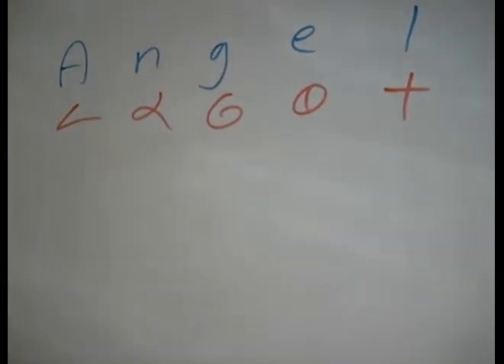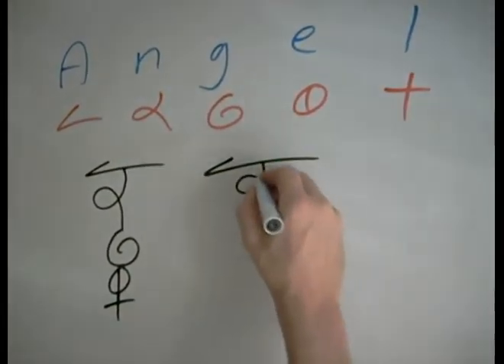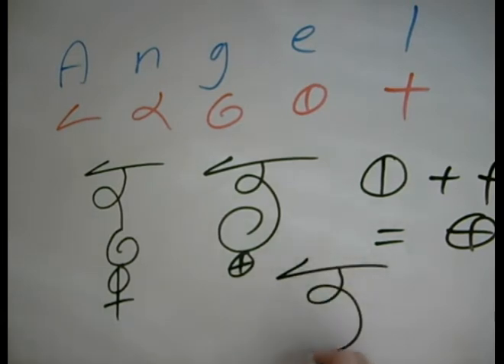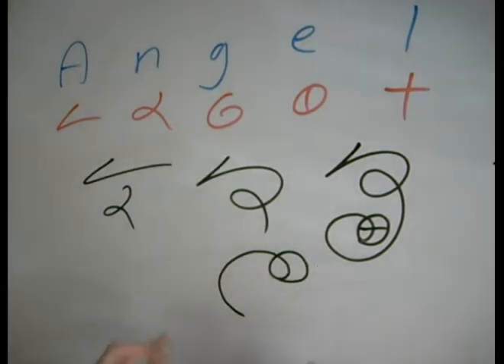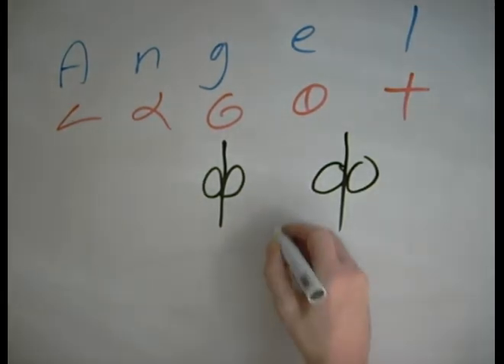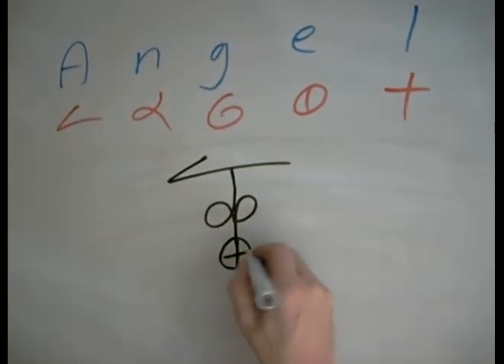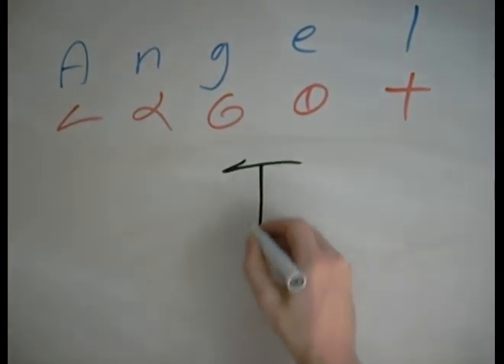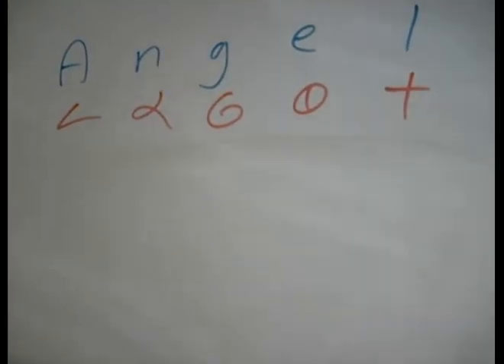Angel Design - Dscript Test Art Video Tutorials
Here is a short tutorial on how to draw the word Angel in Dscript Type. The styles and forms shown are far from comprehensive, there are of course more possible ways to draw the word